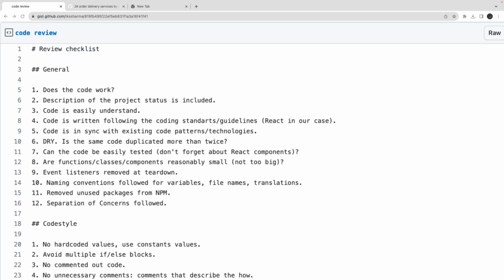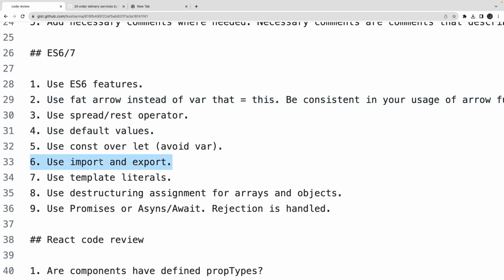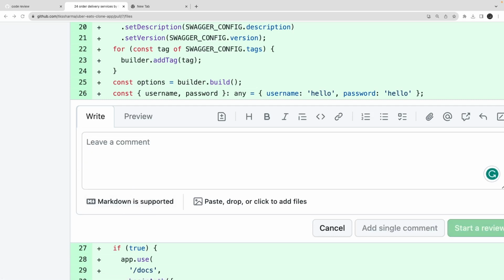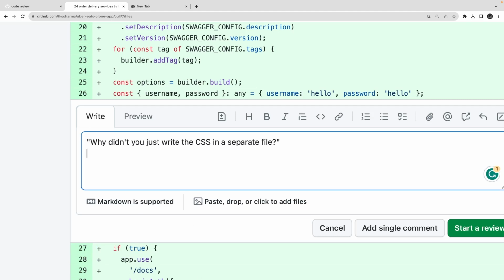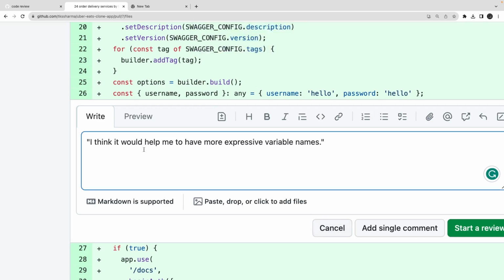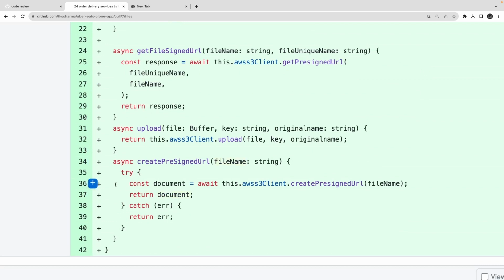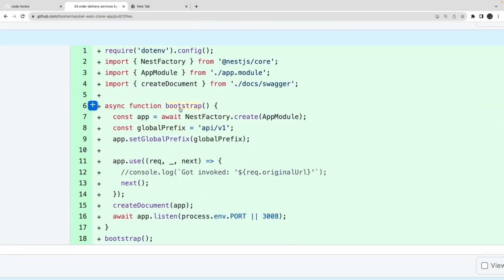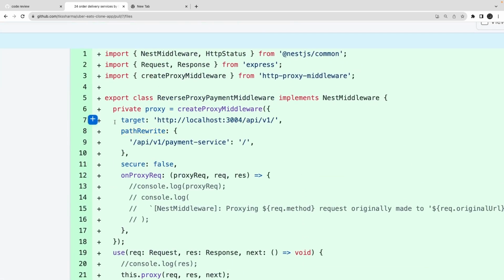How to do Code Review Right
Code review is a crucial aspect of the software development process, as it helps ensure code quality, maintainability, and collaboration within a development team.

### Before the Code Review:

1. Understand the Requirements:
   - Familiarize yourself with the requirements and purpose of the code changes. Understanding the context is crucial for providing relevant feedback.

2. Choose the Right Time:
   - Schedule code reviews at a time when both the reviewer and the author can focus on the task without distractions.

3. Set Clear Expectations:
   - Define coding standards, guidelines, and expectations for the code review process. This ensures consistency across the team.

### During the Code Review:

4. Review in Iterations:
   - Break down the review into manageable chunks. Consider reviewing specific functionalities or modules in separate passes.

5. Focus on the Code, Not the Person:
   - Provide feedback on the code, not on the person who wrote it. Use objective language and avoid personal criticism.

6. Balance Positive and Negative Feedback:
   - Acknowledge what's done well in addition to suggesting improvements. A balanced review encourages a positive team culture.

7. Be Specific:
   - Provide specific comments on code sections, pointing out issues or suggesting improvements. Vague feedback can lead to confusion.

8. Ask Questions:
   - If something is unclear, ask questions for clarification. This helps ensure that you fully understand the code changes.

9. Consider Maintainability:
   - Evaluate the code for readability, maintainability, and adherence to coding standards. Code that is easy to understand is easier to maintain.

10. Check for Edge Cases:
    - Pay attention to edge cases, error handling, and potential issues that might arise under specific conditions.

11. Use Automation Tools:
    - Leverage static code analysis tools and linters to catch common issues. These tools can help ensure consistency and identify potential bugs.

12. Encourage Best Practices:
    - Encourage the use of best practices and design patterns. Suggest improvements that align with the overall architecture of the project.

### After the Code Review:

13. Provide Actionable Feedback:
    - Clearly articulate suggested changes or improvements. Offer solutions or alternatives when pointing out issues.

14. Encourage Collaboration:
    - Foster a collaborative environment by engaging in discussions with the author. Use the code review as an opportunity for knowledge sharing.

15. Ensure Follow-Up:
    - Confirm that the author understands the feedback and addresses the identified issues. Follow up on any questions or concerns raised during the review.

16. Maintain a Positive Tone:
    - Keep the tone positive and focused on improvement. Remember that the goal is to enhance the code and learn from each other.

17. Express Gratitude:
    - Acknowledge the effort put into the code changes and express gratitude for the author's contribution to the project.

### General Tips:

- Rotate Reviewers:
  Rotate code review responsibilities among team members to encourage knowledge sharing and diverse perspectives.

- Be Timely:
  Conduct reviews promptly to ensure that feedback is relevant and the development process remains efficient.

- Learn from Each Other:
  Approach code reviews as an opportunity for mutual learning. Share knowledge, discuss design decisions, and foster a culture of continuous improvement.